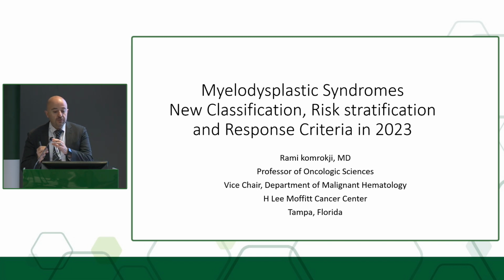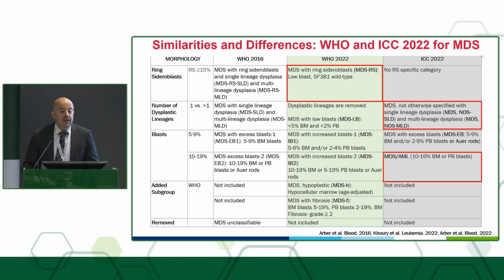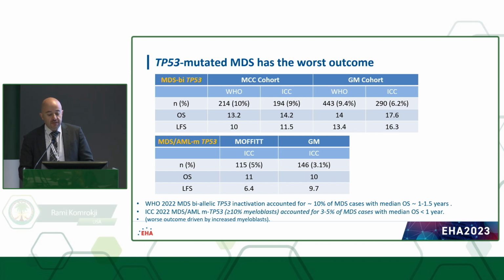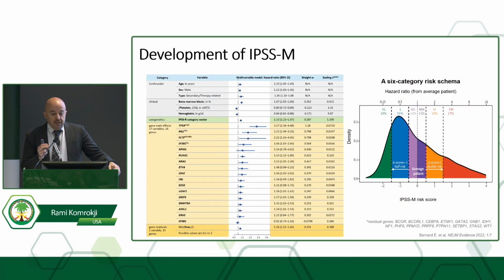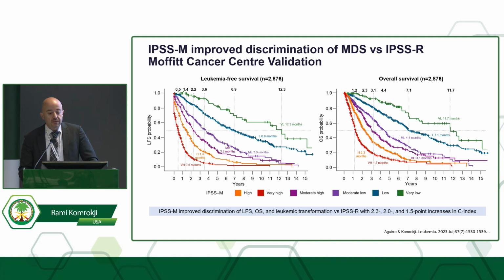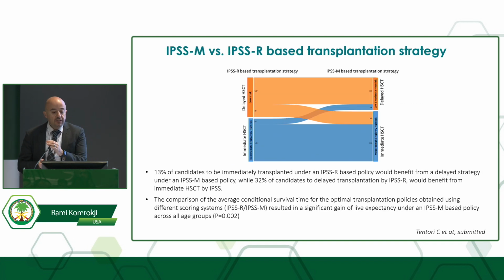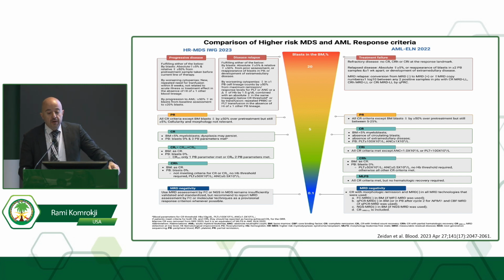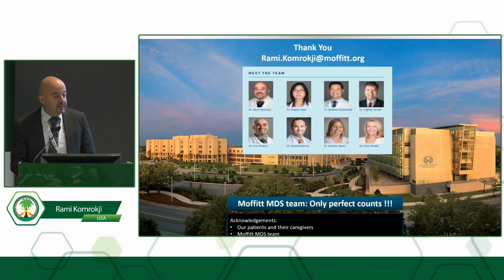SOHO Saudi Arabia 2023 (DAY 2) - Dr Rami Komrokji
MDS Classification and Risk Stratification in 2023